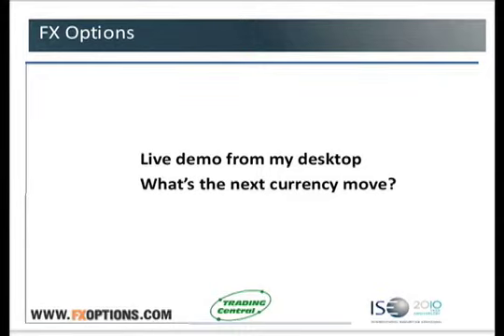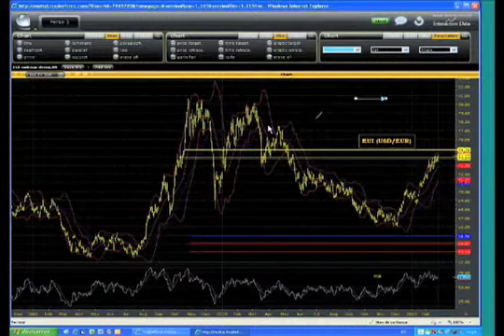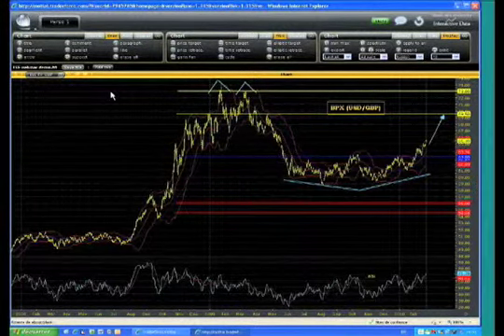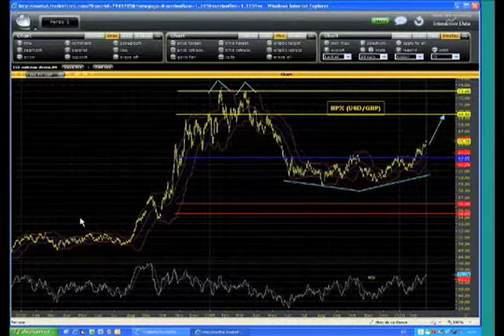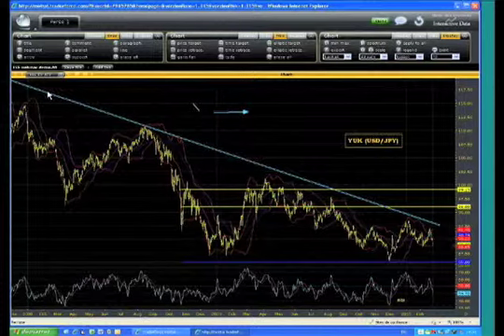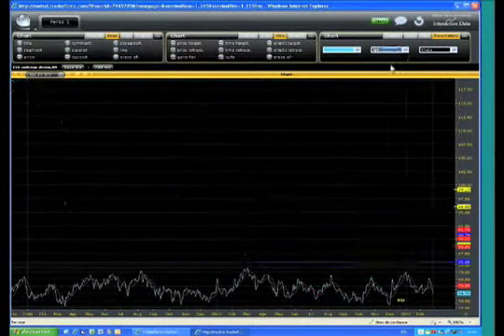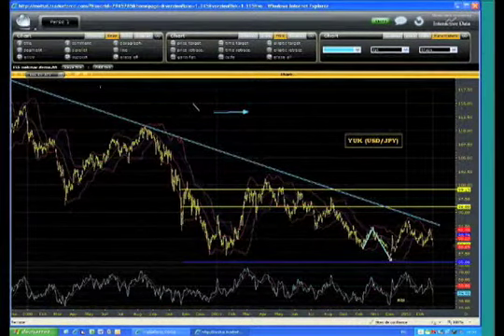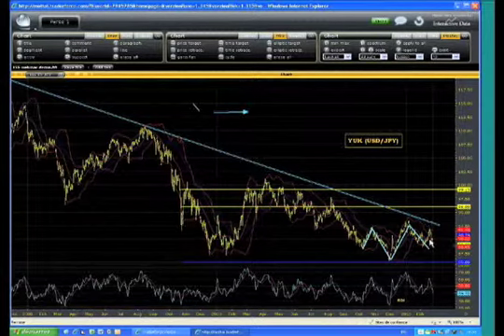Pt 4 Cyril Berkouk "FX Options Trend Opinions: Understanding Moving Averages and Trend Lines